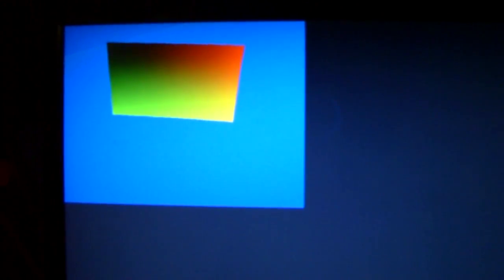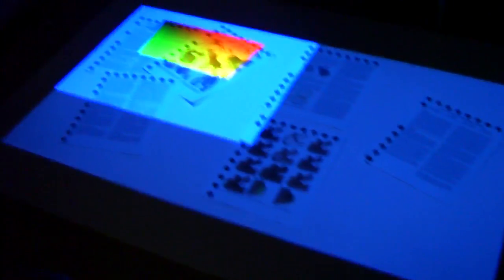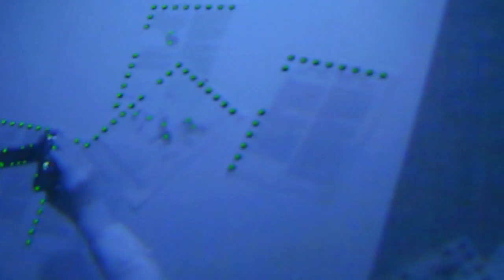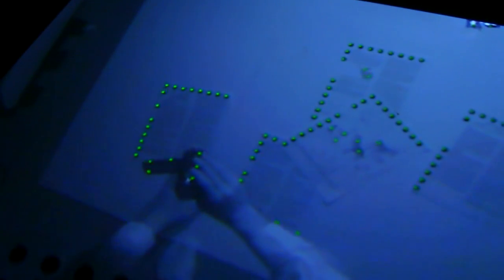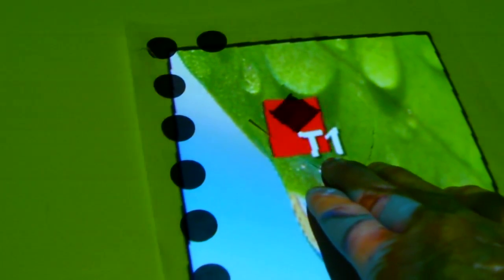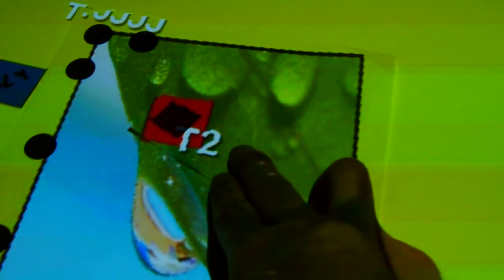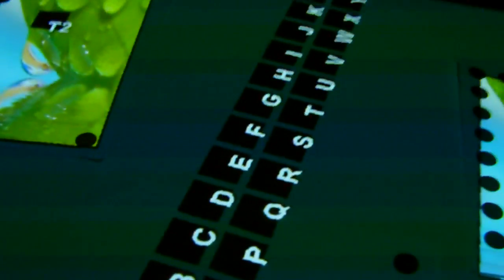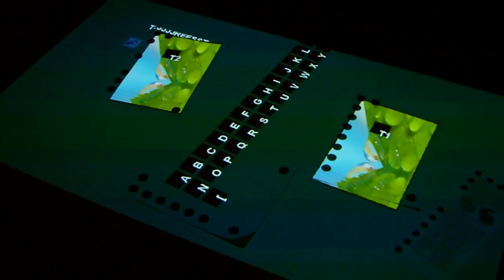Semantic Light Technical Details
This is a video going into depth regarding how this implementation of Semantic Light works.

Semantic Light: Building Blocks was a thesis at the University of Maryland, Baltimore County by Charles Lohr, Chaired by Dr. Zary Segall with a Committee including Dr. Marc Olano and Dr. Yelena Yesha.